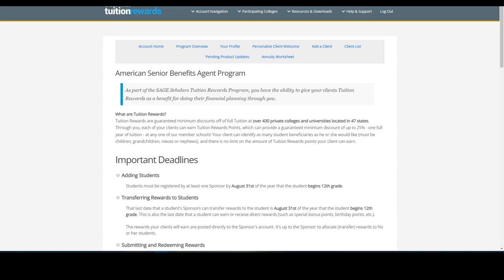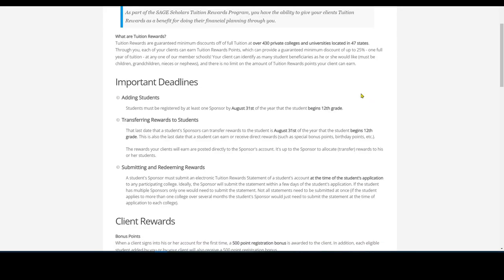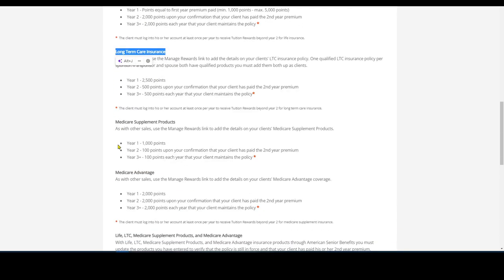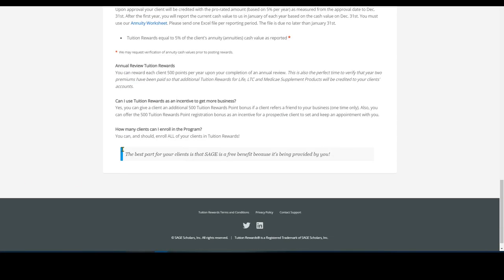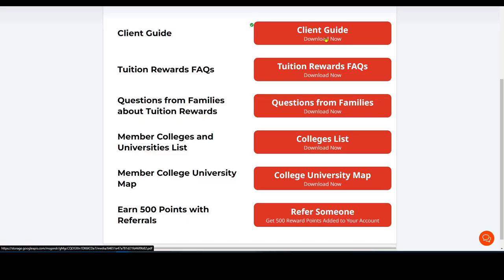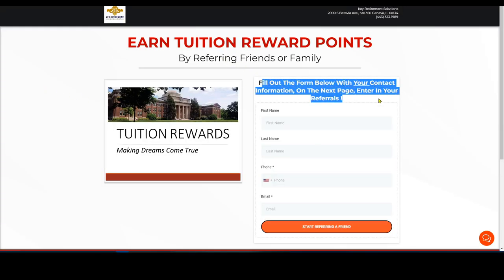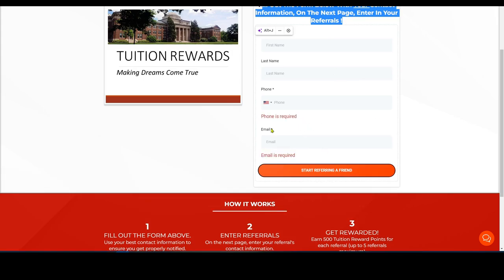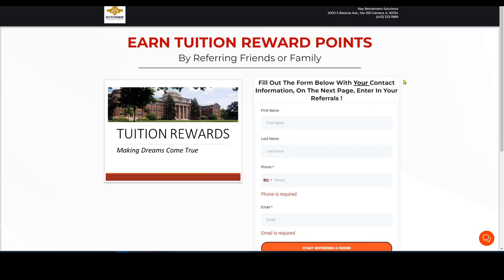Sage Tuition Rewards overview